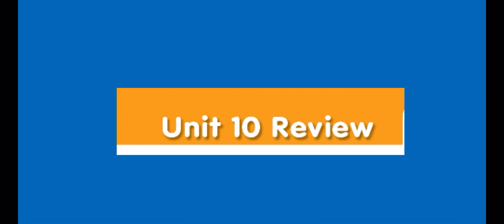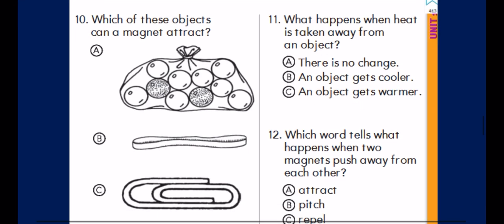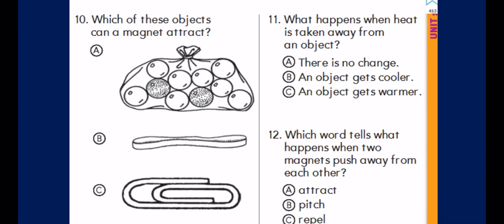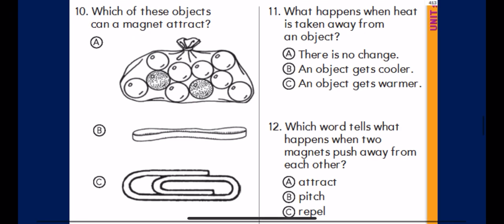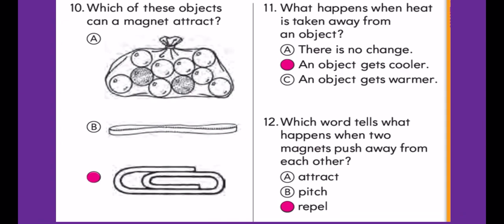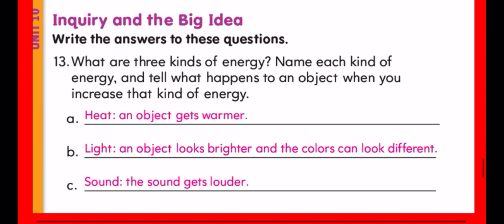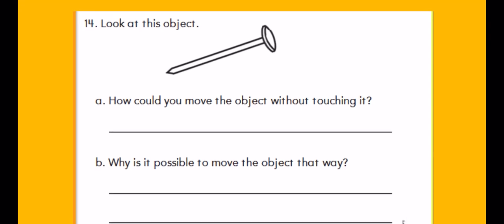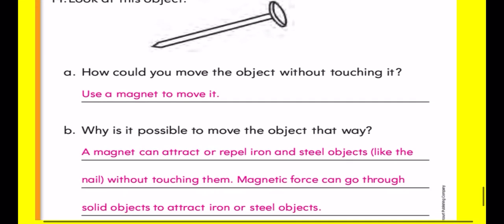Grade 2 (U10- revision) part 2